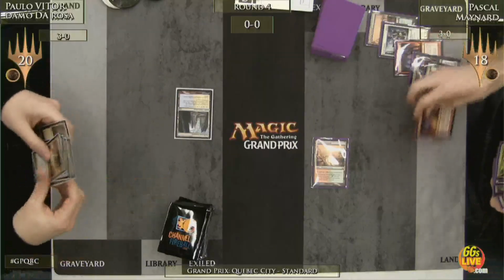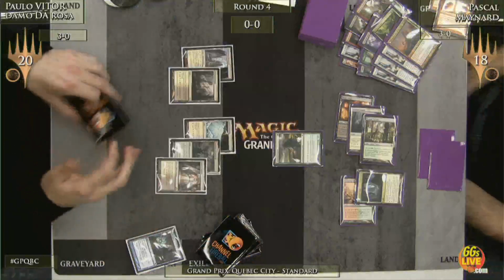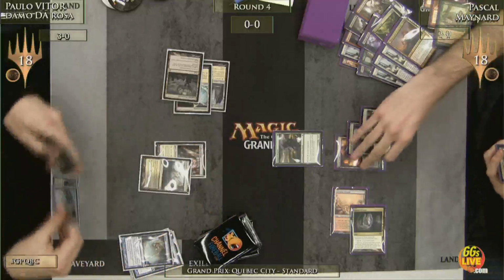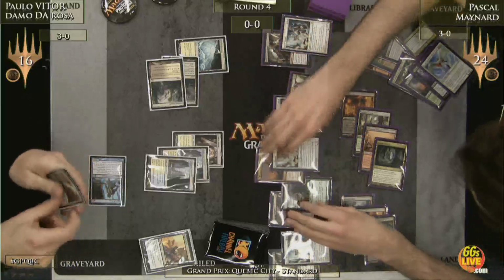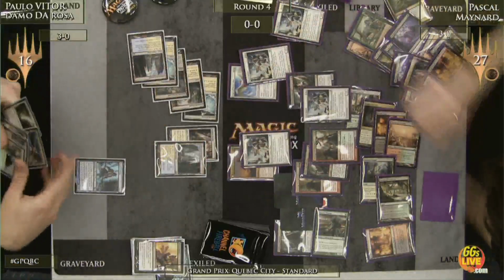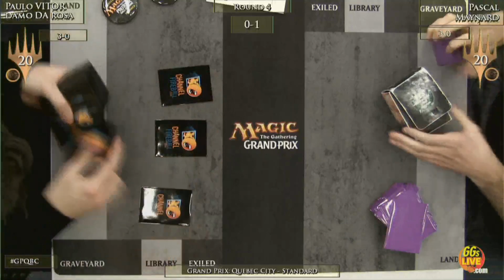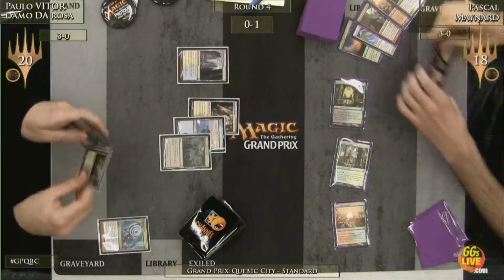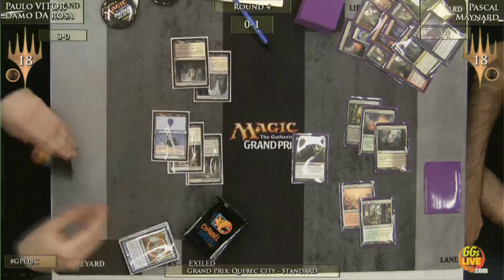GP QC Round 4